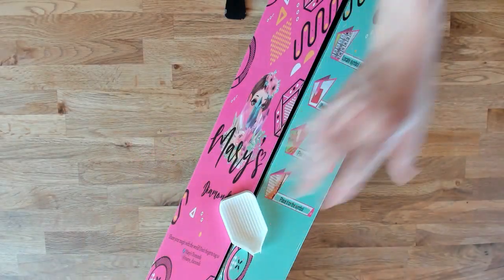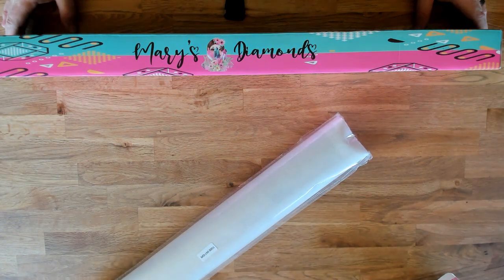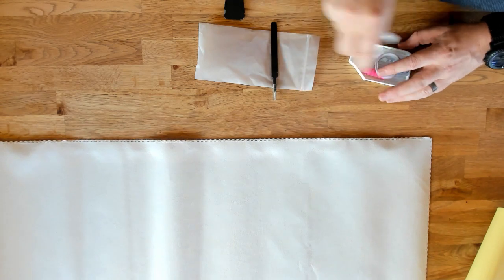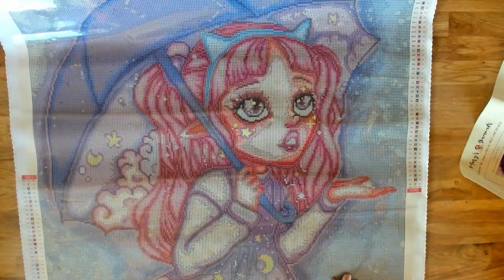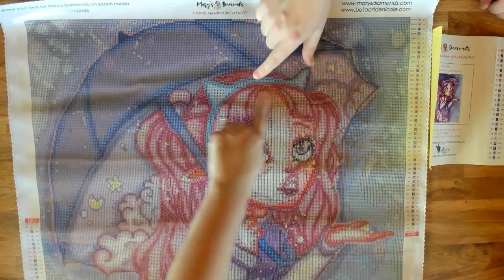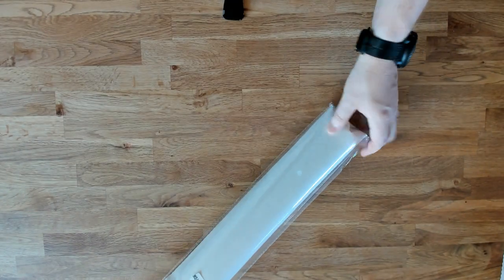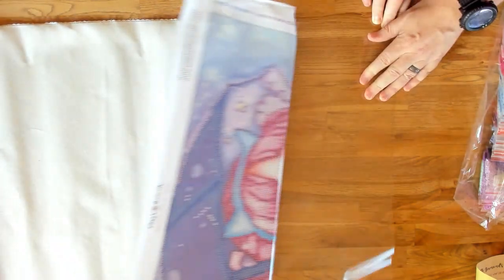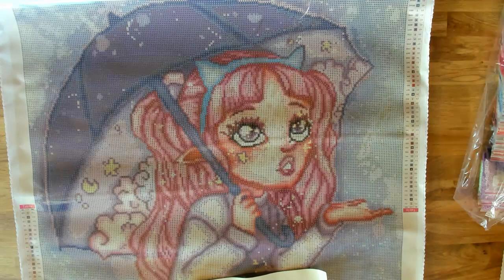Unboxing "Snow Girl" by Luisa Maria from Mary's Diamonds in BOTH round and square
We unbox diamondpainting "Snow Girl" by Luisa Maria from our NEW and IMPROVED Mary's Diamonds kits! Shipping is FREE* and includes an upgraded tool kit with White Bella Essential Tray.

* surcharge if you live in remote place